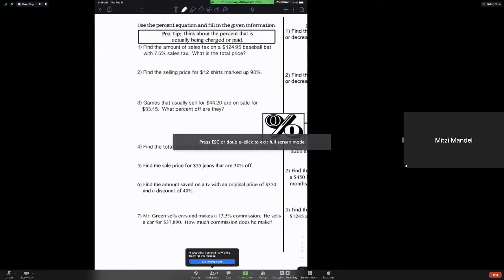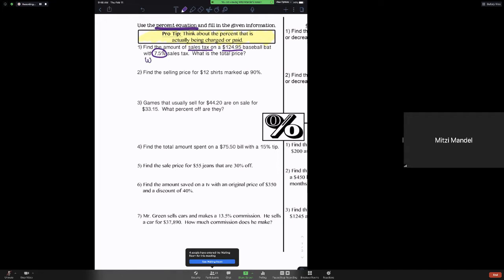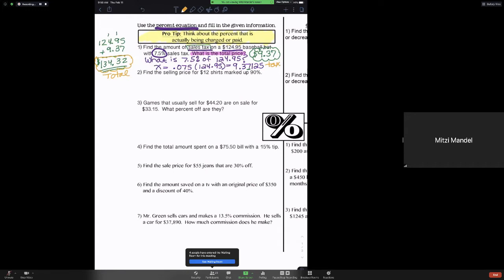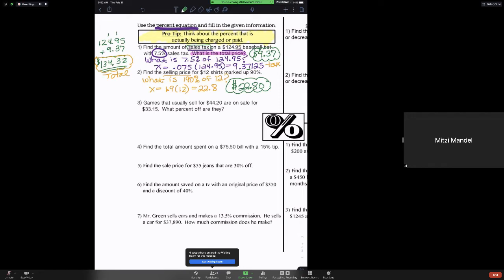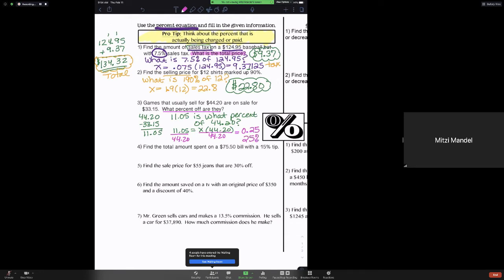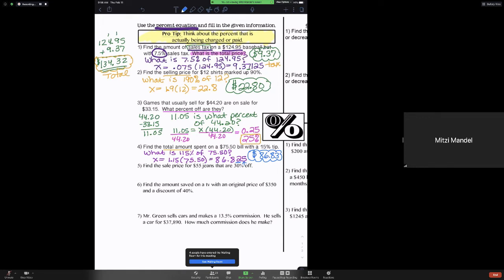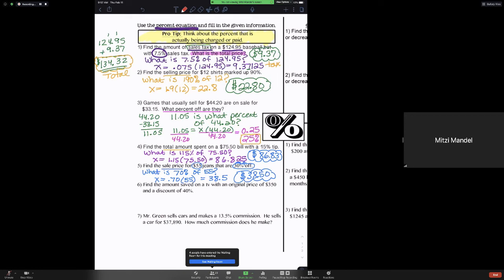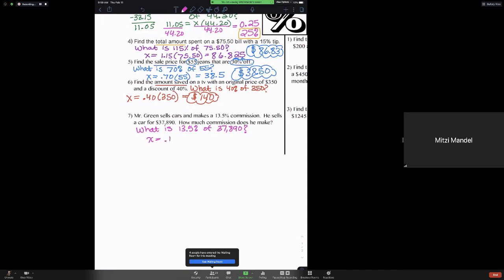Mark-Up, Discount, Tax, Tip, Commission